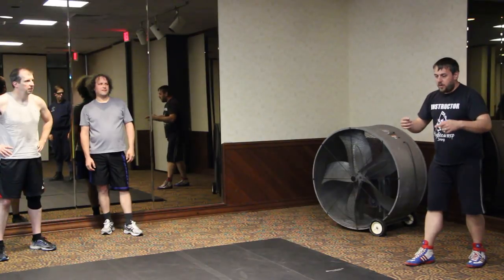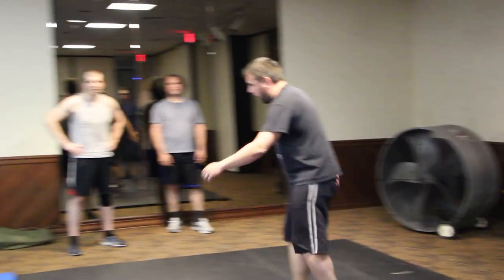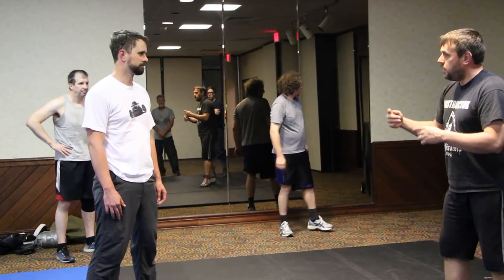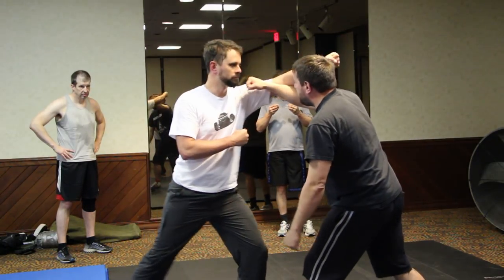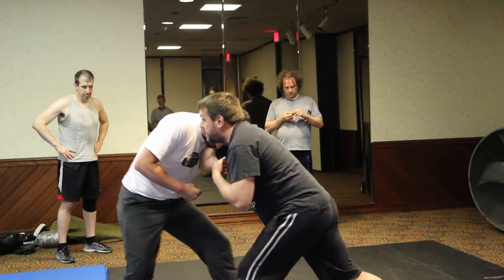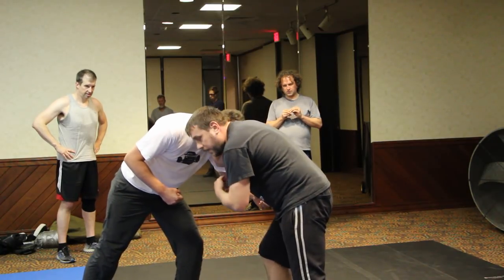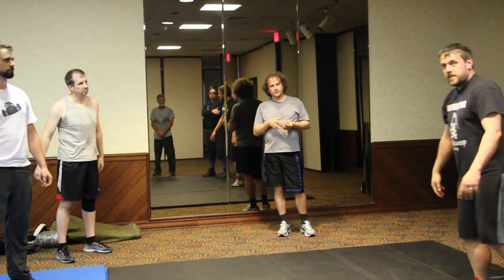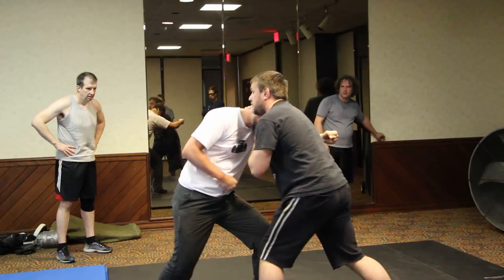International Pugilism Symposium Raw Footage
Chancery Class 6